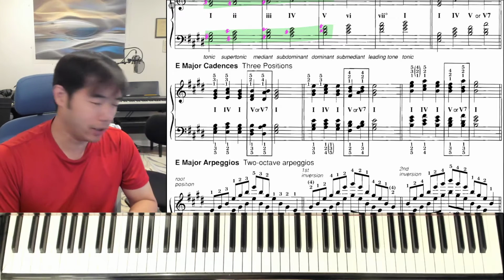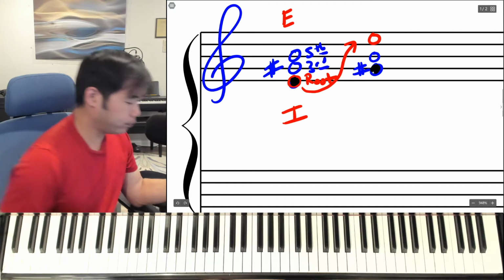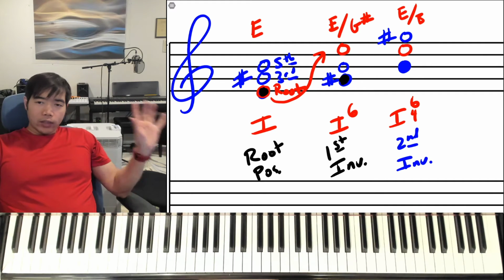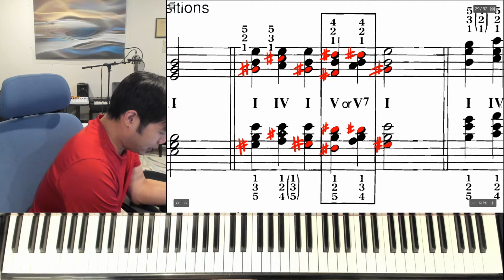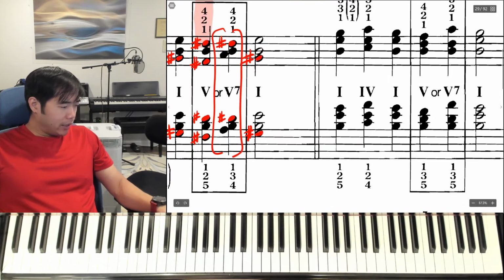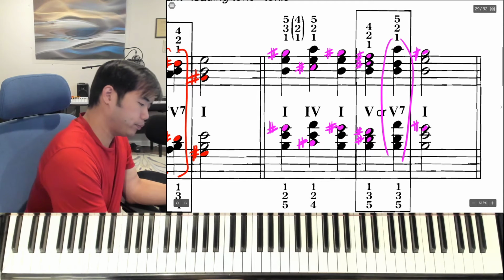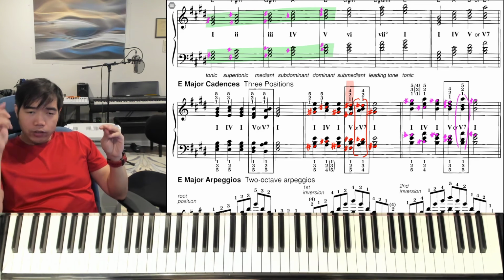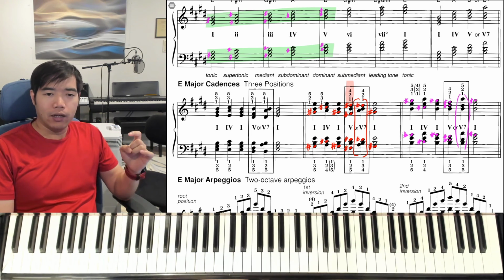E Major Cadence Overview Starting in 1st and 2nd Inversions